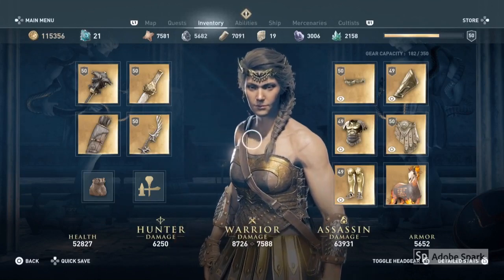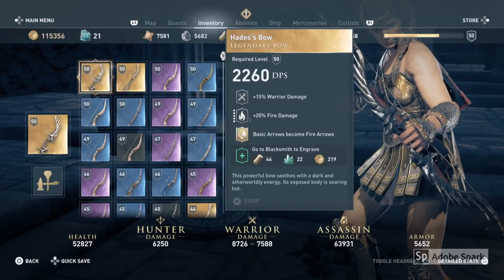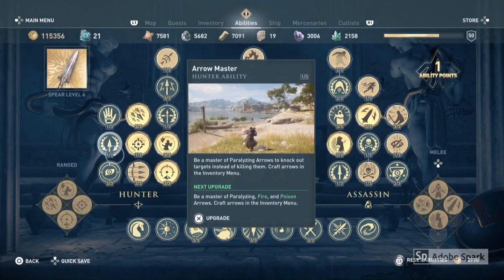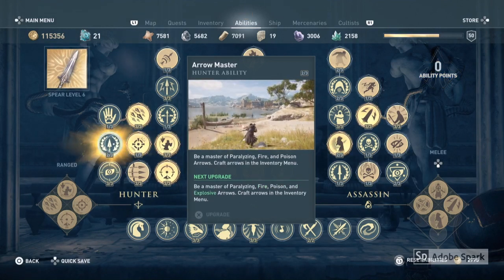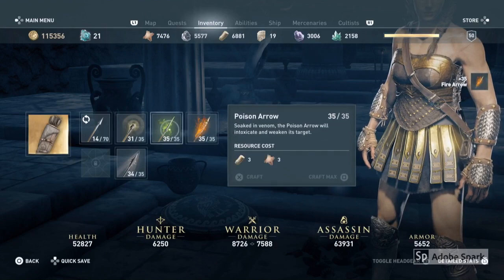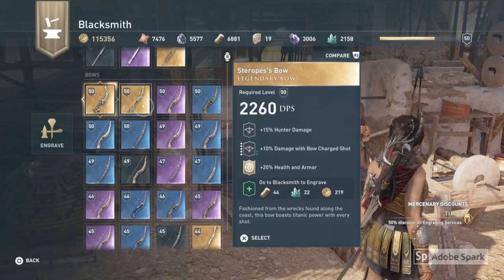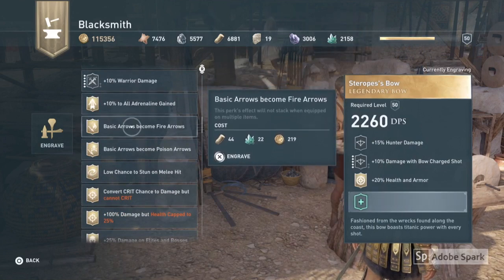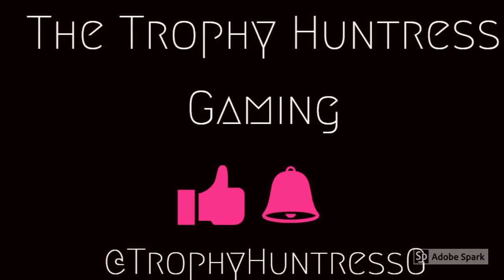How to get Fire Arrows in Assassin's Creed Odyssey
This video is a guide on how to get fire arrows in Assassin's Creed Odyssey

In order to get the legendary pouch you must reach level 50.

The engravings for your fire and poison arrows are dropped by mercenaries when you defeat and take their weapons. Level 25 for poison and 45 for arrow, I think.